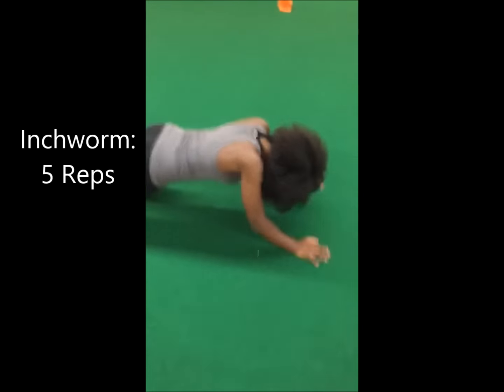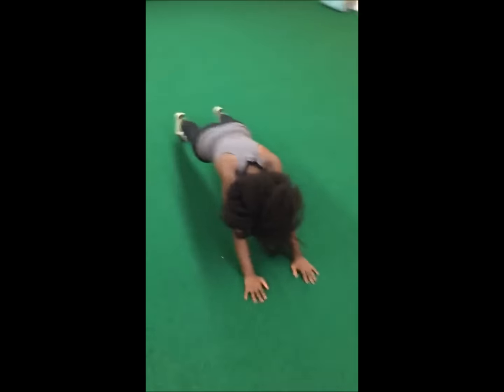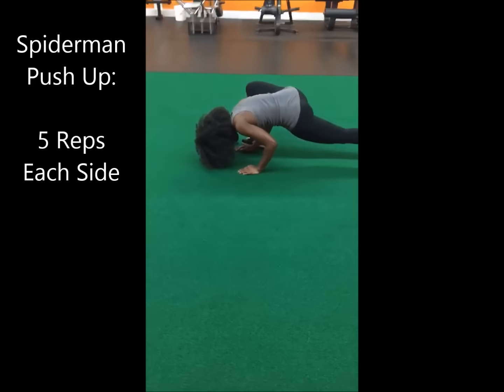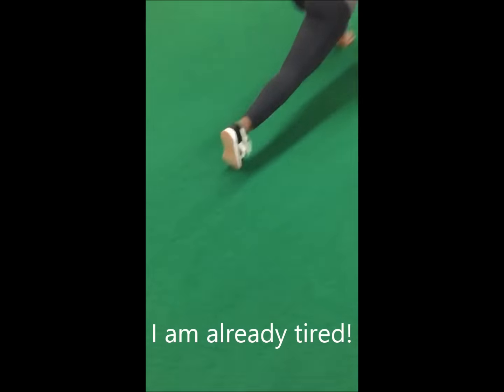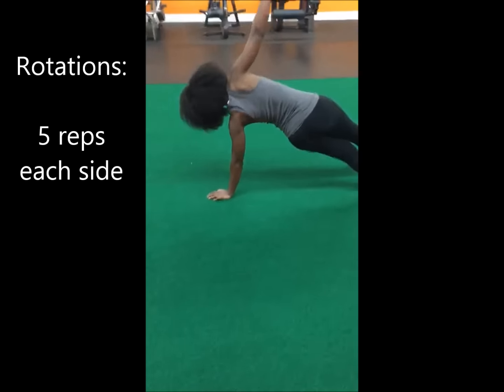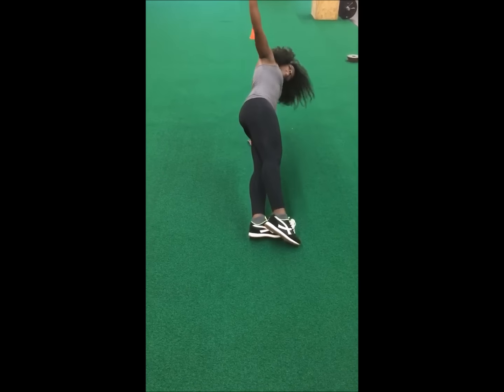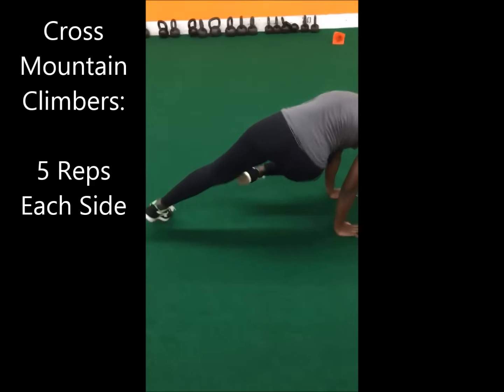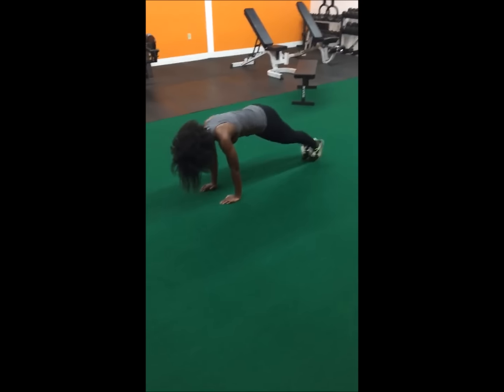How I stay in Shape! Your Weekly Workout!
Thank you KStrength Sports Training for allowing me to record at their amazing facility!
Located on 7 Kulick Road Fairfield NJ, 07004
for high end personal training, boot camps, fat loss programs etc. at awesome prices!

How I stay in shape:
One hour exercise 3x/wk
Fairly clean diet of high protein, vegetables, and low card
Protein Shakes and Green drinks
Women’s multiple vitamin
Lots of Water! (I drink water throughout the day and with every meal)

This Weeks Workout: All four workouts increases strength and muscular endurance throughout the entire body!

Inchworms – 5 reps
Spiderman push up – 5 reps each side
Rotations - 5 reps each side
Cross Mountain Climbers - 5 reps each side
Repeat 2-3 Sets and work your way up!

Remember that Proper Form = Better Results & Injury Prevention